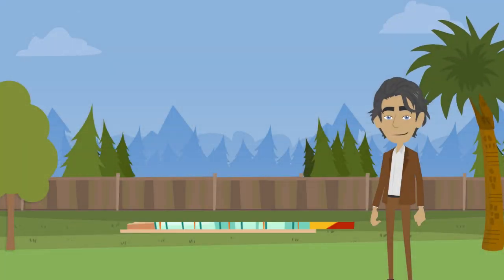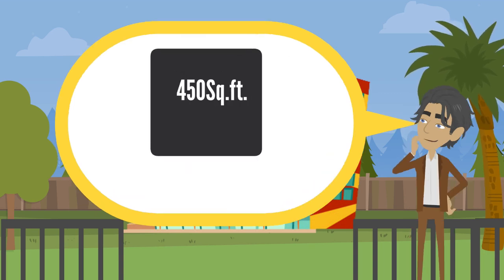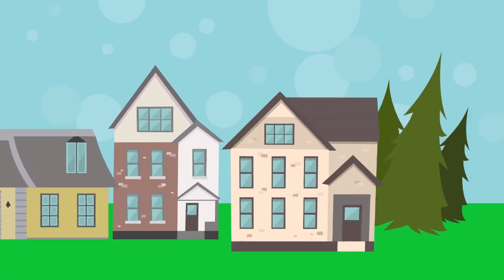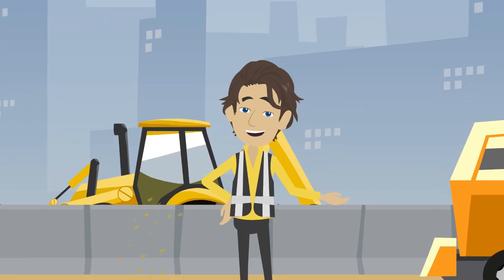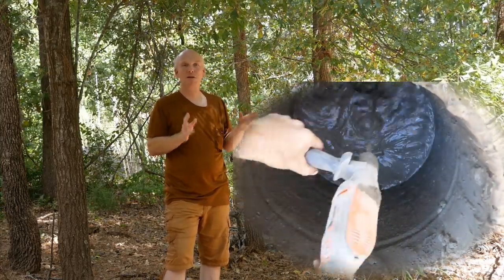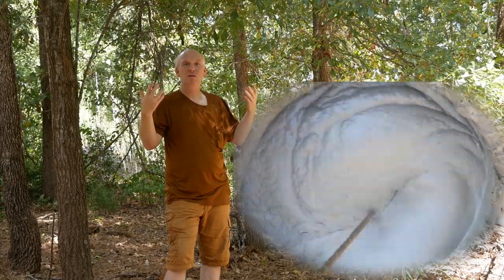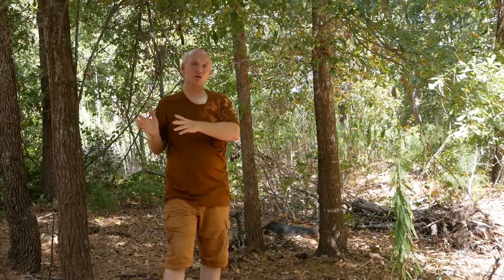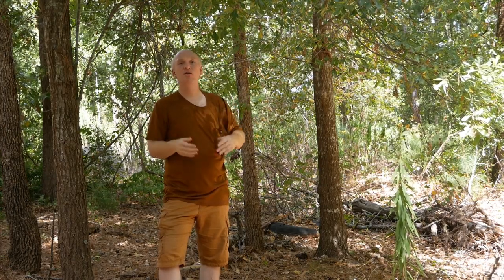Light Clay Slip Straw VS Air Crete House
We continue our series of comparing various alternative building technologies to Air Crete house construction.  Light Clay Straw or Clay slip straw building is an old building method that coats straw or pine needles in clay to preserve and bind the mix as its packed into a form as infill for a post beam structure.  It provides half the insulation but has some benefits if you have access to the materials.  Air Crete, on the other hand, is very convenient affordable and better insulating structural building material that does not require post beam structures though it can be built that wat too.

youtu.be/Fps5vWgKdtl0